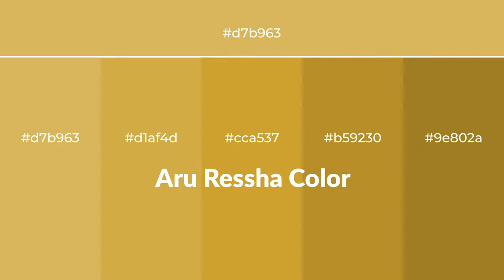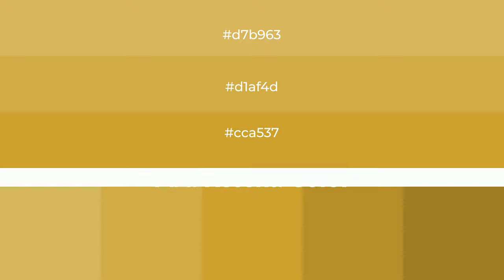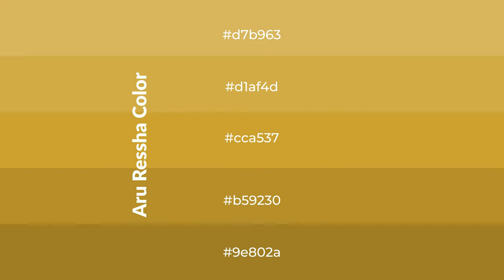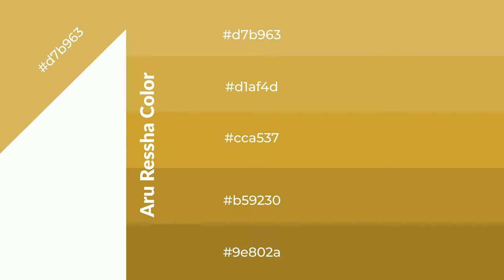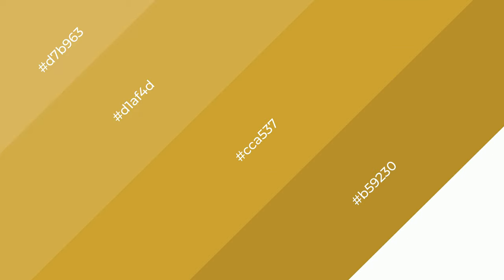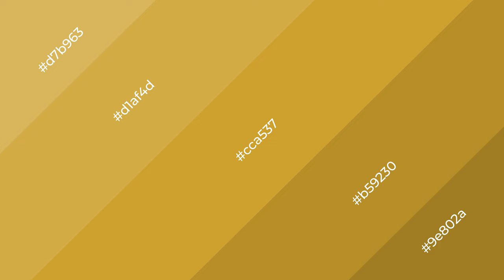Shades & Tints of Aru Ressha color cca537 A Warm Yellow color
Shades of Aru Ressha color cca537 Warm Shades of Aru Ressha color with Yellow hue for your project!

Shades
Hex b59230

Tints
Hex d1af4d

Aru Ressha is a warm color, and it emits cozier and active emotion. Warm colors are symbols of warmth, fire, heat, and sunshine. It also evokes joy, passion, love, and even anger emotions. You can see them used in Restaurants and Gyms.